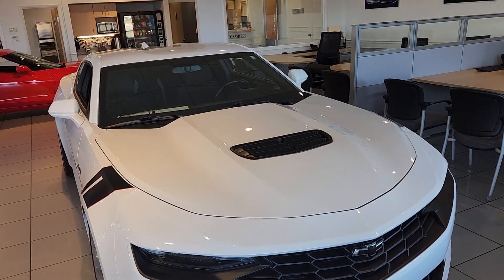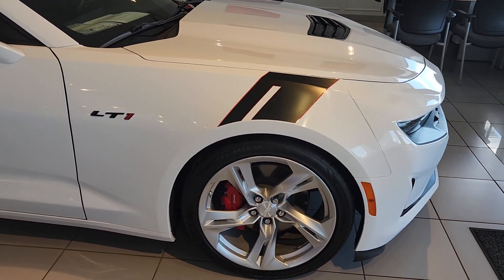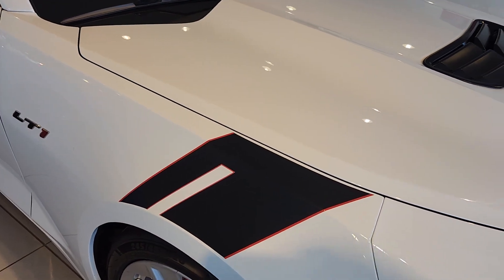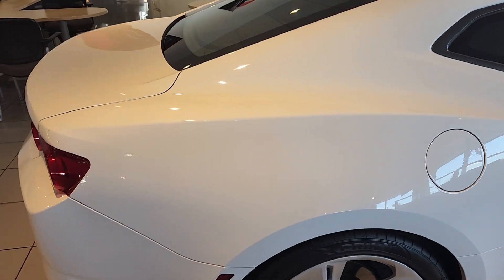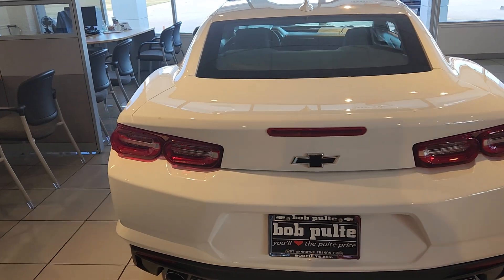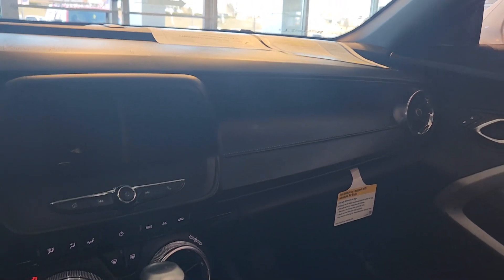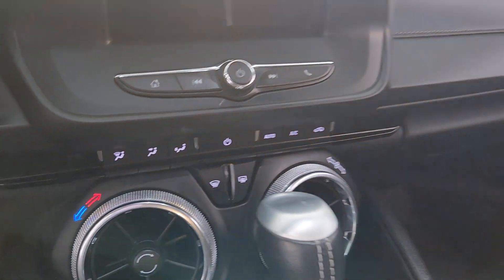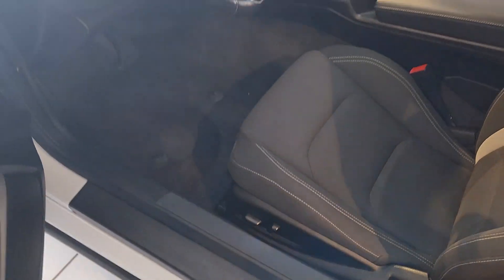2021 Chevy Camaro LT1 White Walk-around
2021 Chevrolet Camaro LT1.  $36,300 and just over 17,000 miles (my bad on quoting 16,6xx in the video).

6.2L V8 engine with 455 horsepower and torque.
20 silver aluminum wheels
7 inch touch screen with Android Auto and Apple Car Play

Located in Lebanon Ohio near Cincinnati and Dayton.